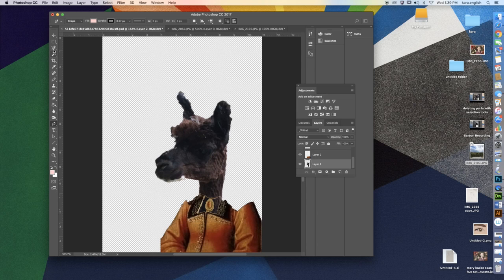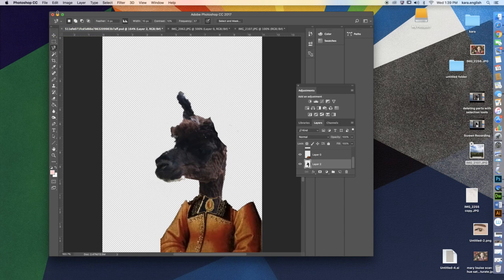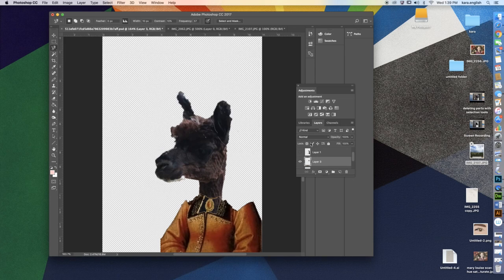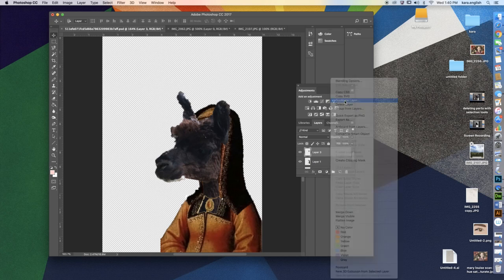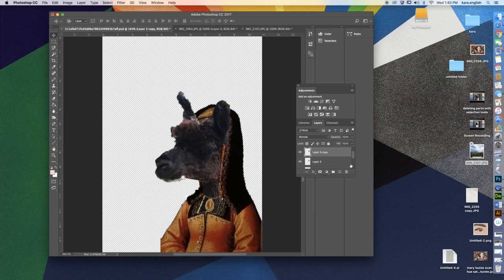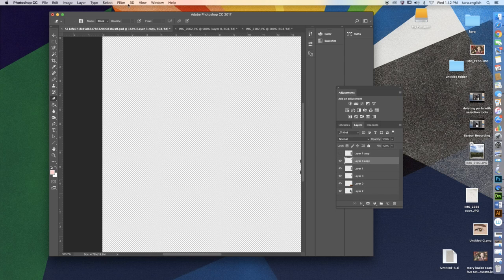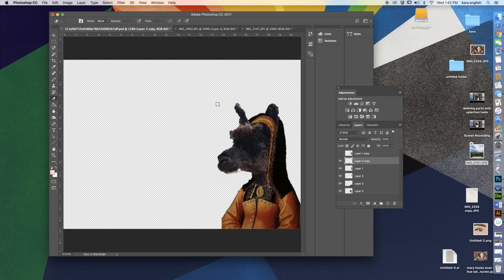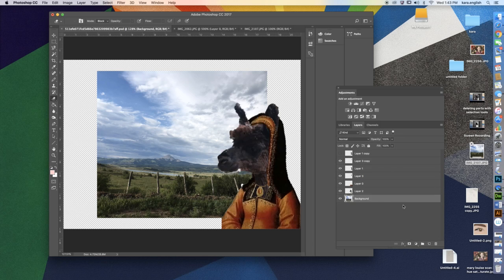More layer photoshop editing